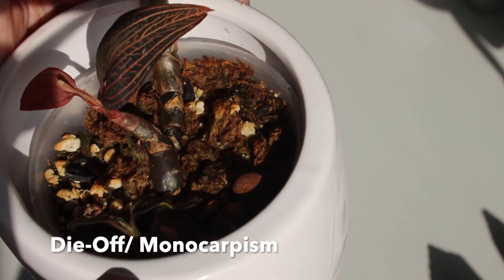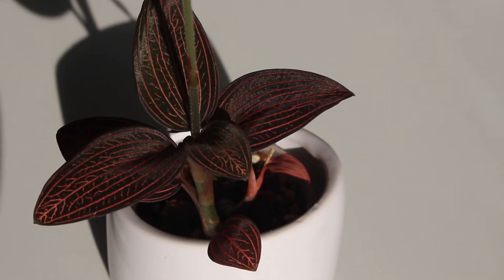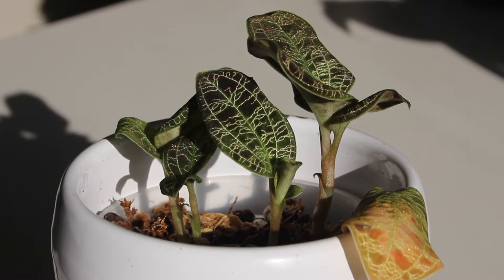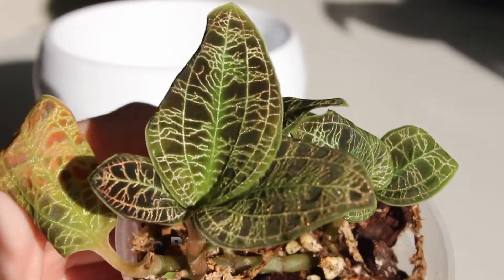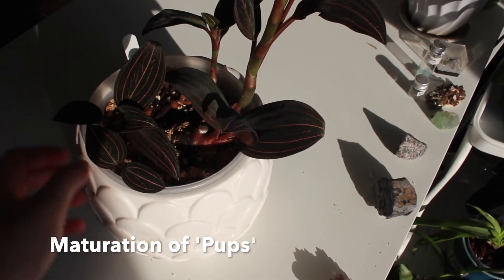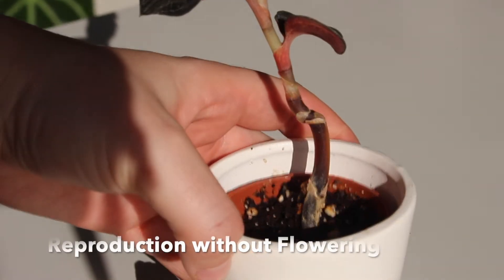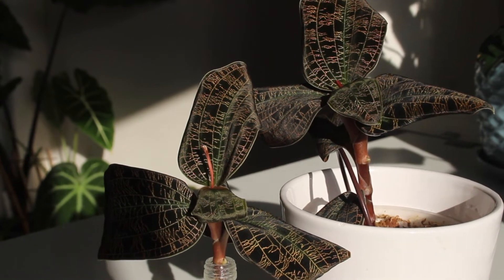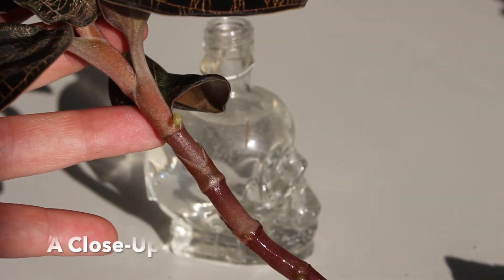Jewel Orchids: Life Cycle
Ever wonder if you're caring for your jewel orchid wrong because the mother plant dies off after blooming? I'm here to tell you that is natural :) This series is all about the life cycle of Jewel Orchids: from seedling to flowering and reproduction and finally die-off! Enjoy!